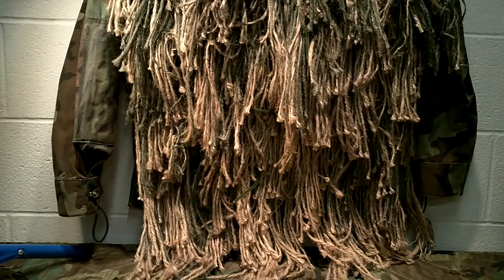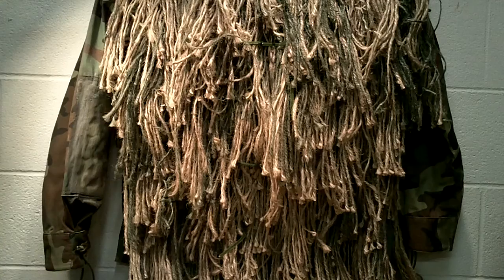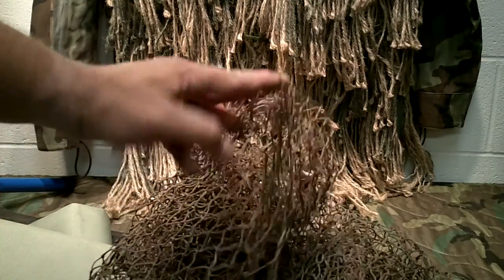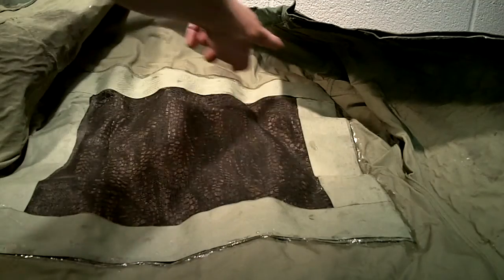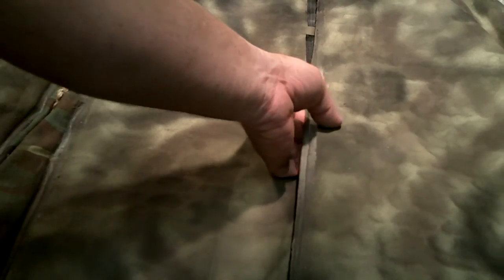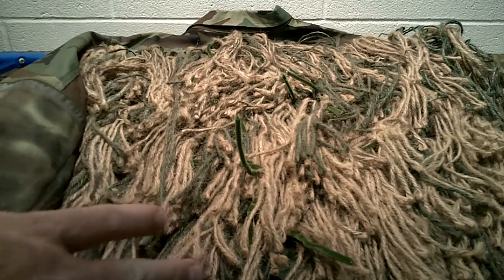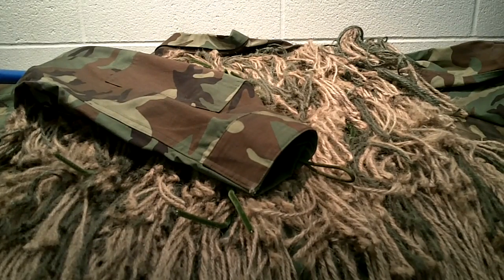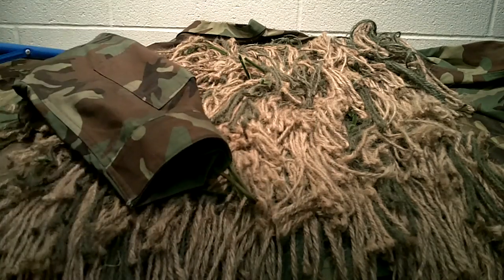Ghille Suit for SHTF, Prepping, Hunting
I show you how to construct and discuss ghille suits.